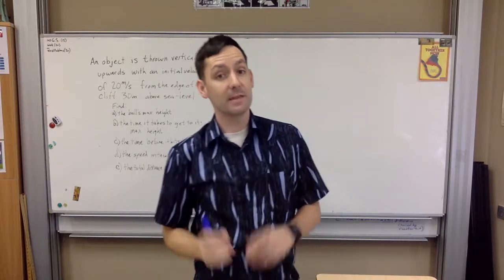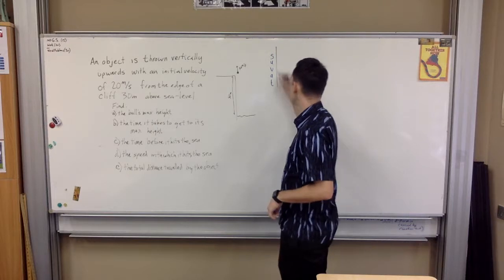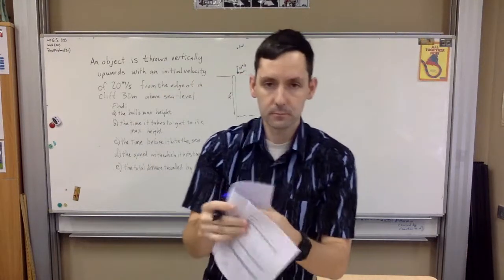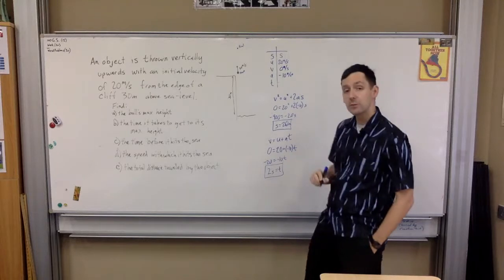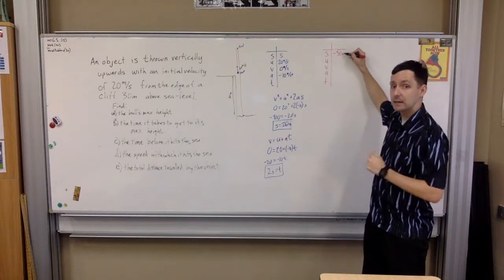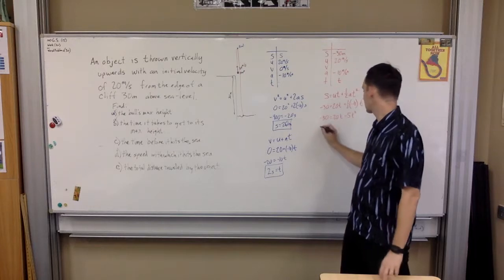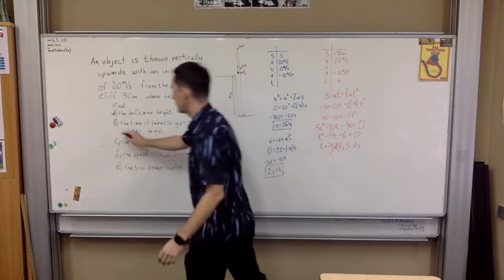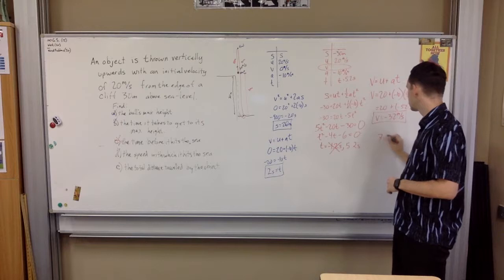SUVAT with Gravity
Example containing a 5 part question involving 1D kinematics, specifically with SUVAT and gravity.  Check it out for a few examples.